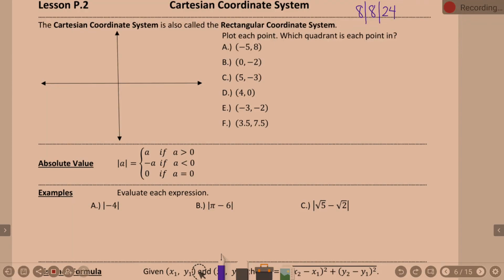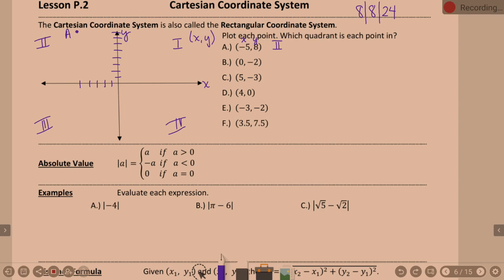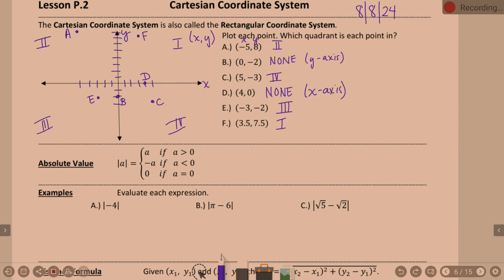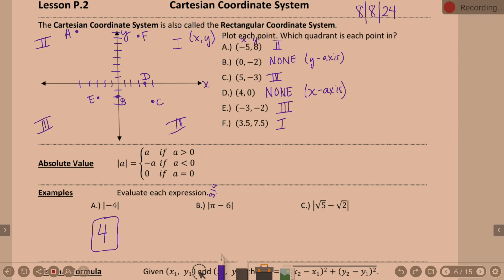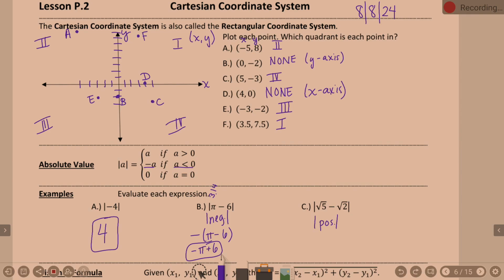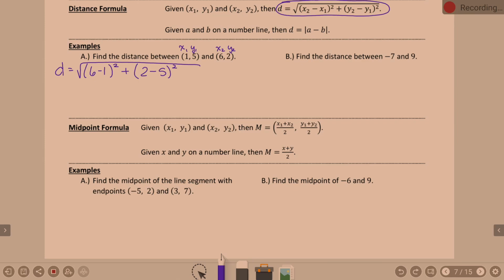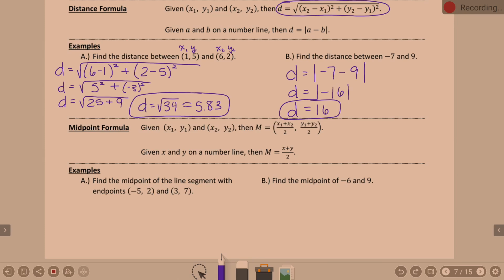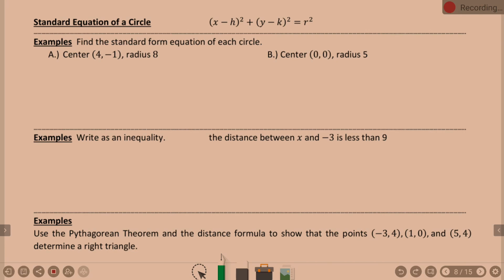PC Lesson P 2 Day 1